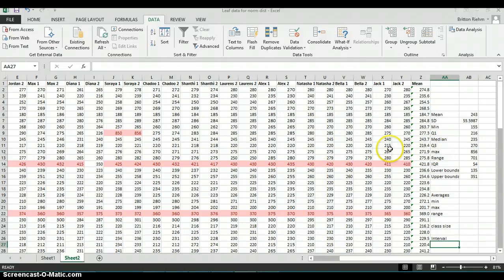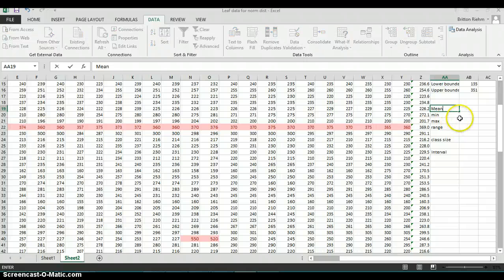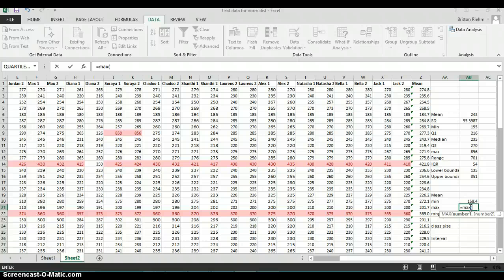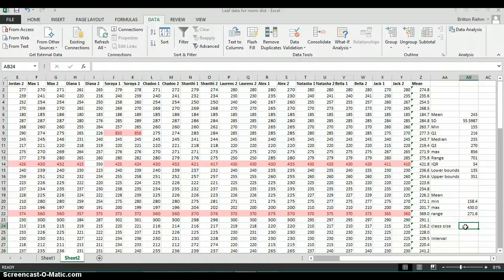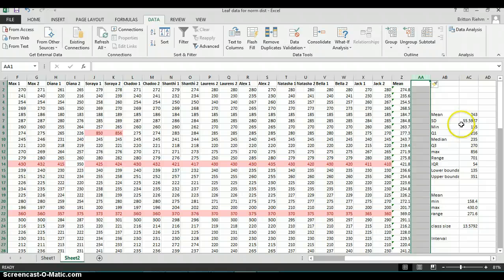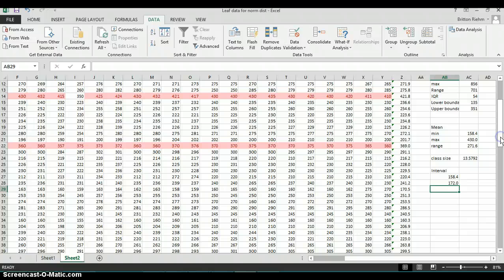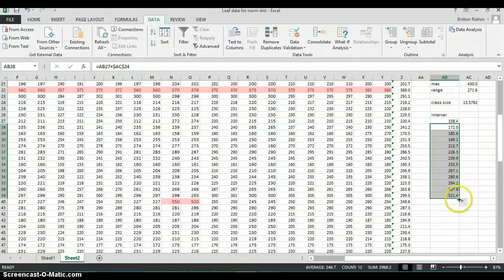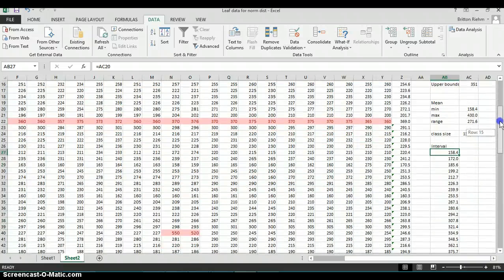Averages of leaf lengths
Analyzing averages of leaf lengths